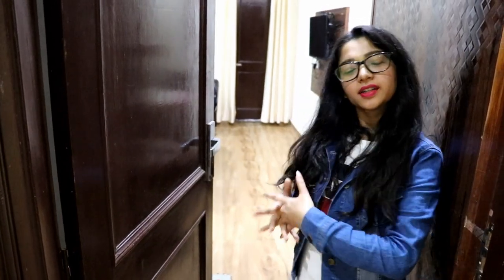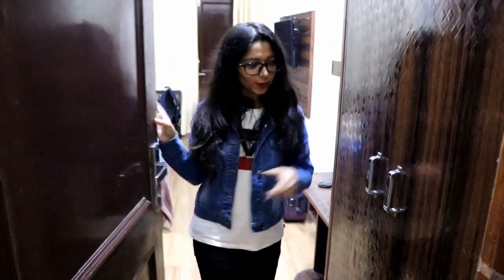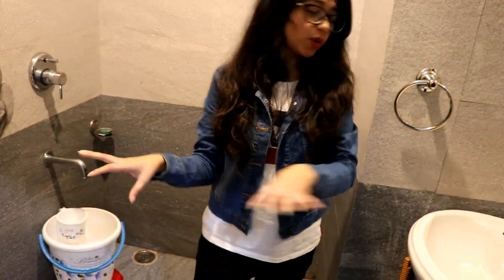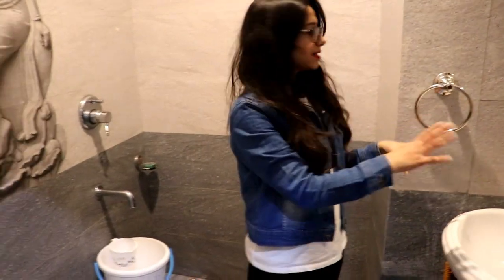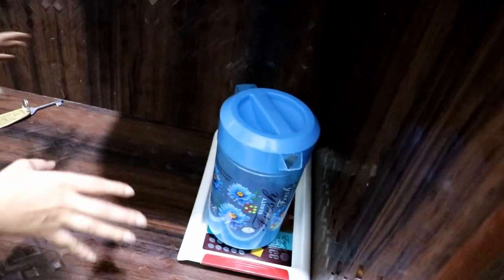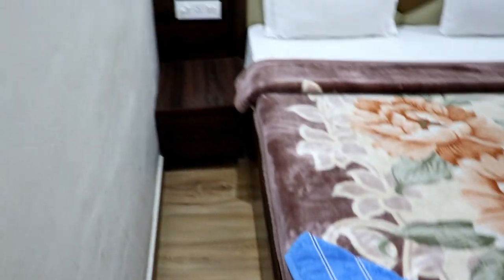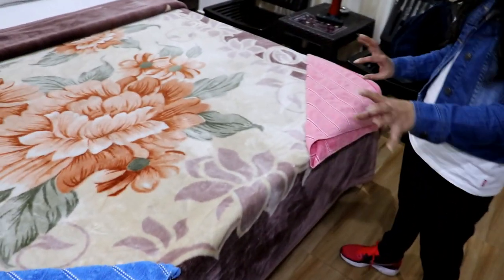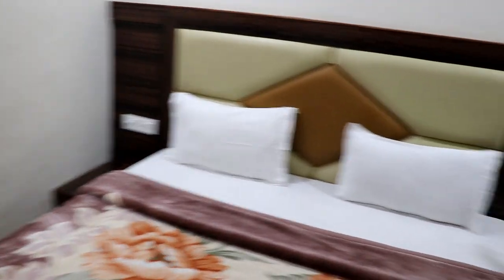Hotel Forest Hill Mcleodganj Room Tour | Mcleodganj Hotel with best view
Hii Everyone..

Welcome to a new series of My channel and it will be travel related.
i called it as
So in this video i am sharing Full room tour of Hotel The Forest Hill in which i stayed when i was been to mcleodganj.
and also i give details about per day cost of a superior room
so do watch this video till end and also share if you found this video helpful.

Do Shower Your Love on this video

Xoxo
Sapna